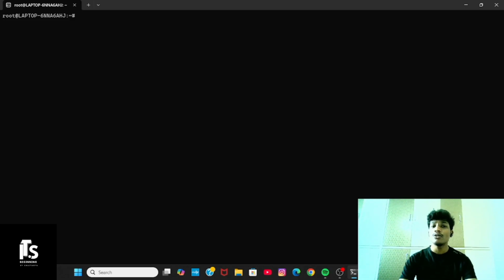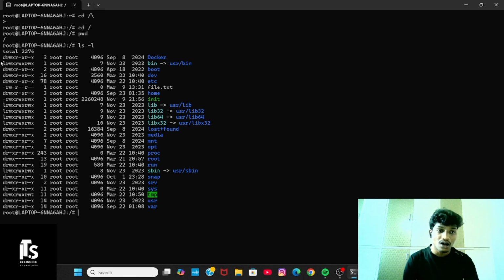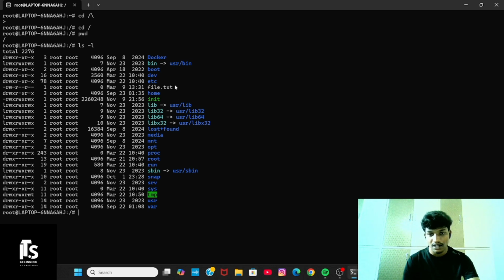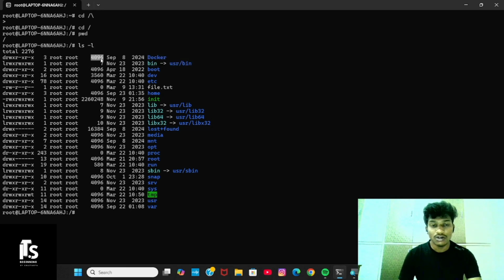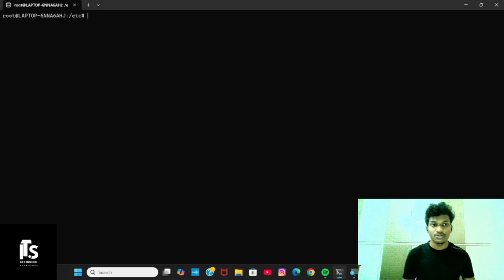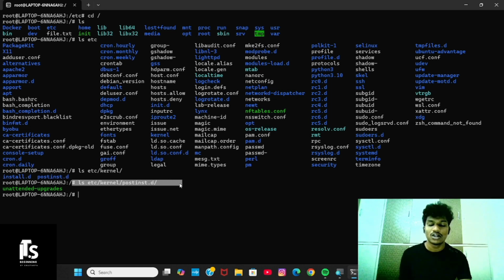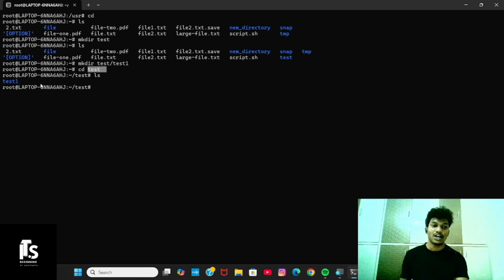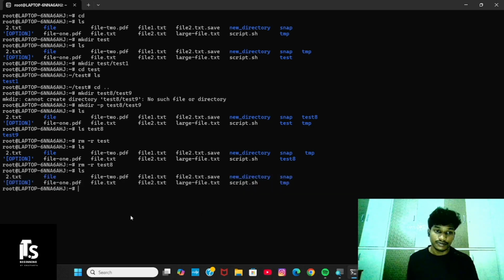Ep-5|LINUX Crash Course -2025|list the permissions of files and directories|To see hiden files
This video is about to list the permissions of files and directories of Linux operating system and we discuss about, how to see the file size in human readable form and to see the hidden files. we will explore subdirectories of the root directory and the structure of user directory and we will create and remove directories and files